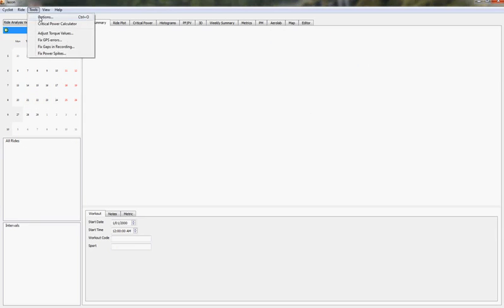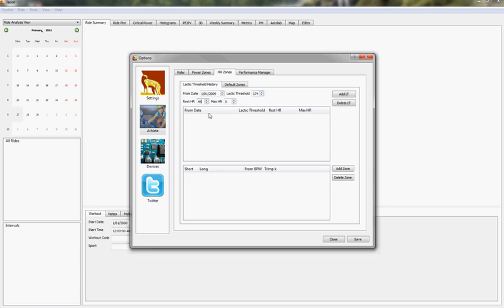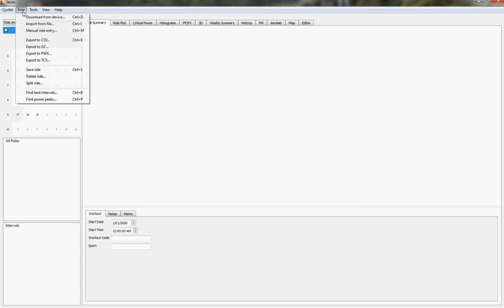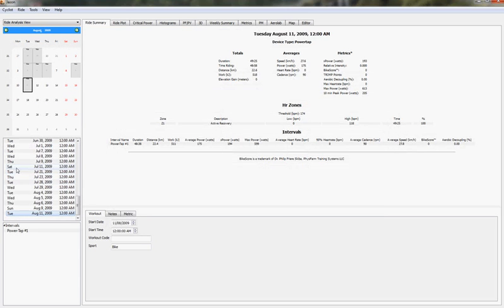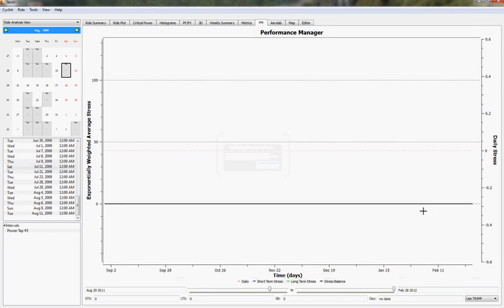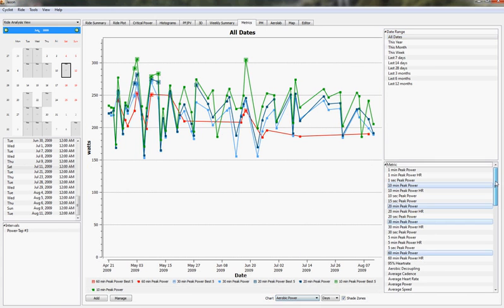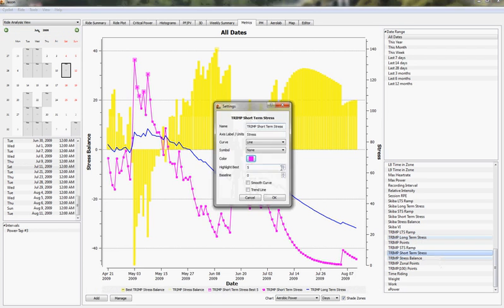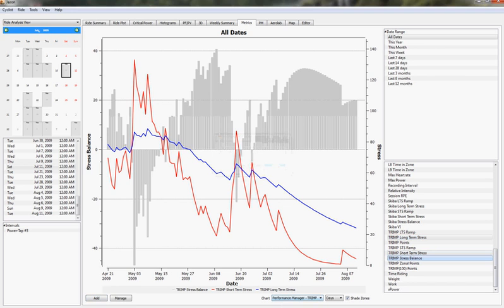Golden Cheetah v2.1 Setup Screencast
This is a screencast I created about a year ago to help people get setup with the Golden Cheetah cycling software.   It covers all the steps you need to get started.

NB:  Golden Cheetah has since been updated to v3 however the steps to get started are very similar, its just that a few of the fields have been moved up front.   A new screencast for setting up v3 will be uploaded shortly